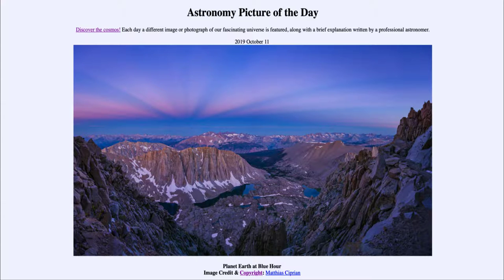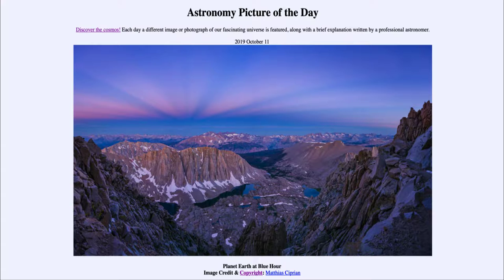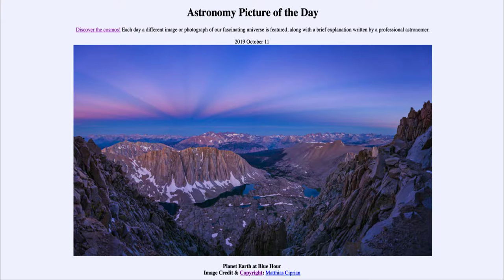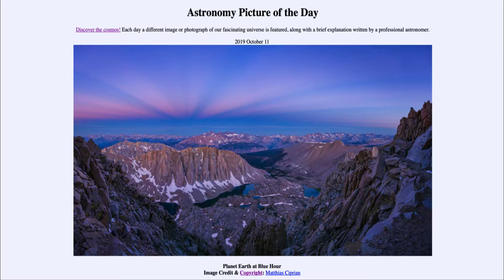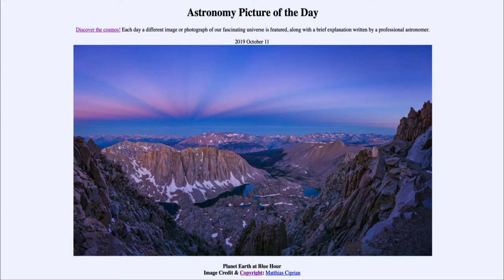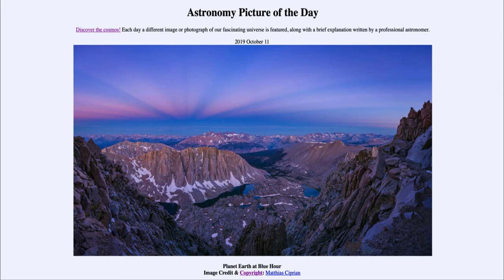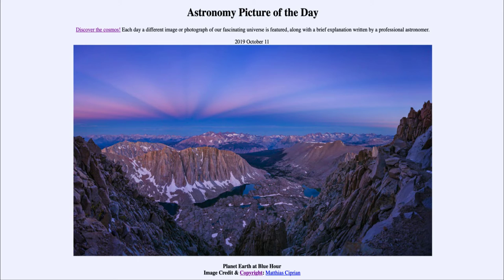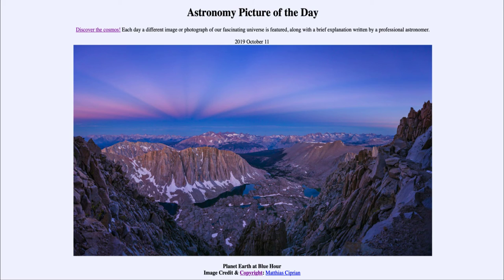2019 October 11 - Planet Earth at Blue Hour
In today's image we see the Sierra Nevada Mountains. In the sky we will see the Belt of Venus and some anti-crepuscular rays - both of which appear in the part of the sky opposite to where the sun has either recently set or is about to rise.